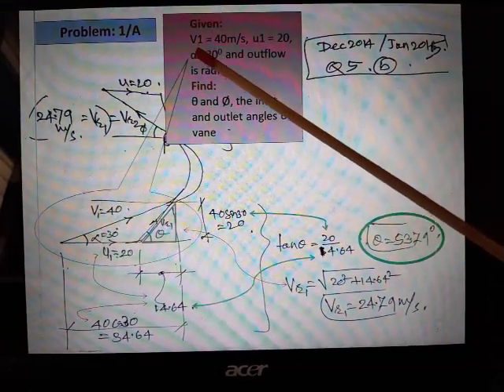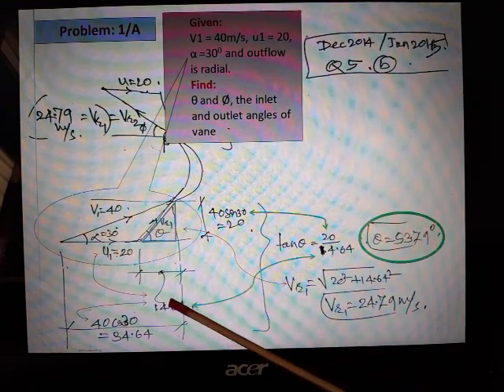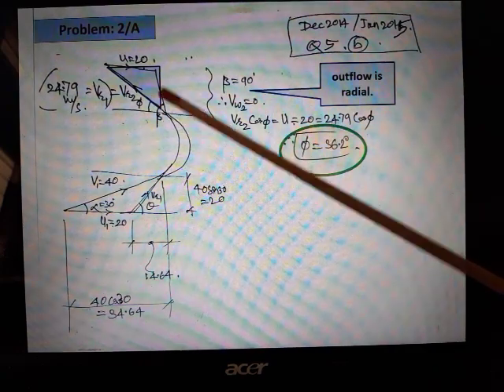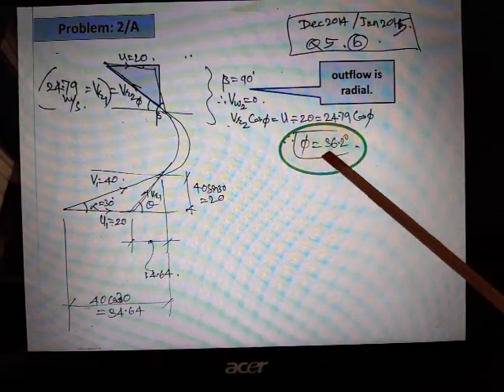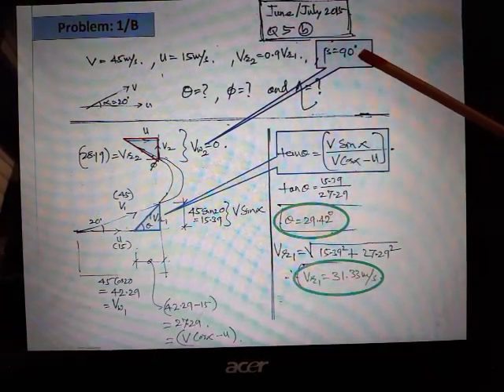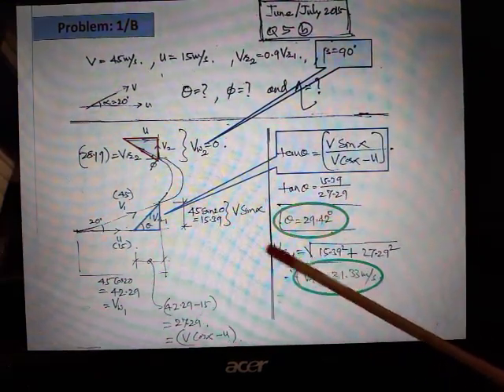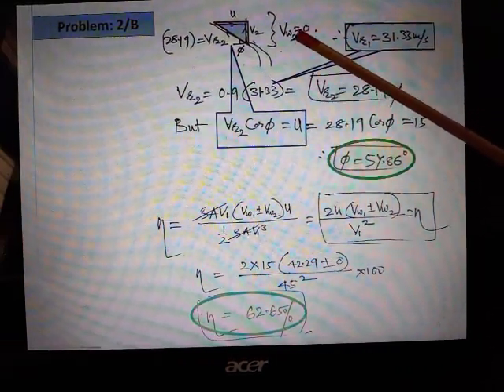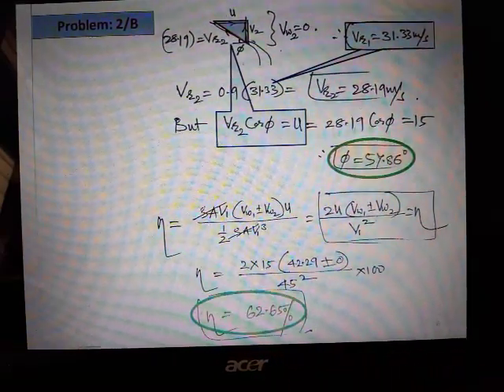7e problems on tangential inflow